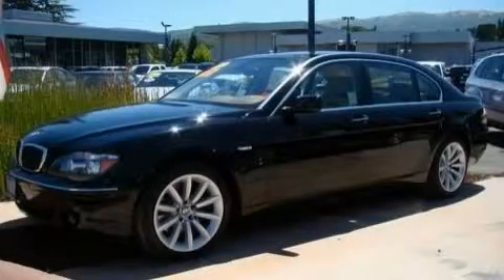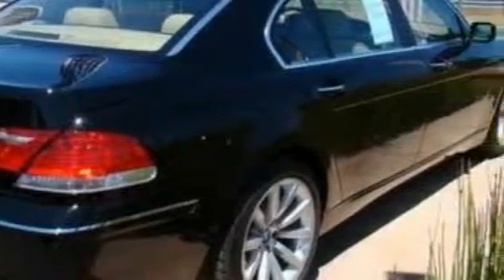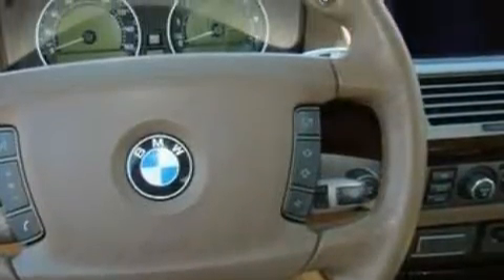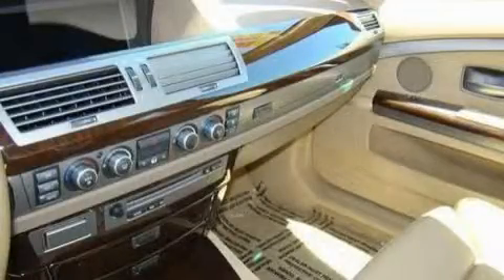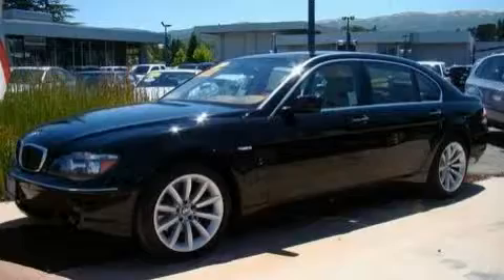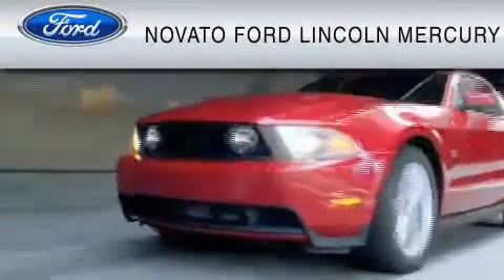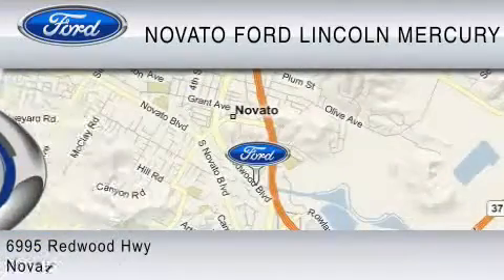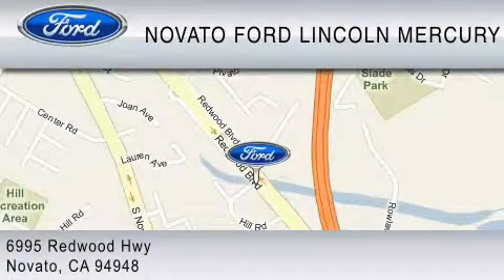2007 BMW 750LI Novato CA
Year: 2007
 Make: BMW
 Model: 750LI
 Engine: 4.8L V8
 Trans.: AUTO 6SPD
 Exterior: BLACK
 Miles: 36,388
 Interior: DARK BEIGE

 Pre-Owned 2007 BMW 750LI Novato  CA